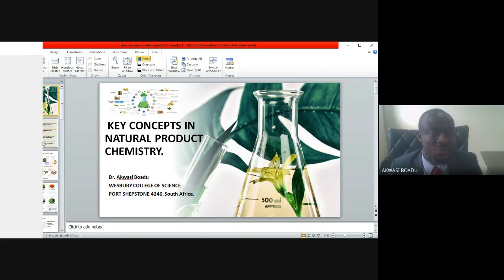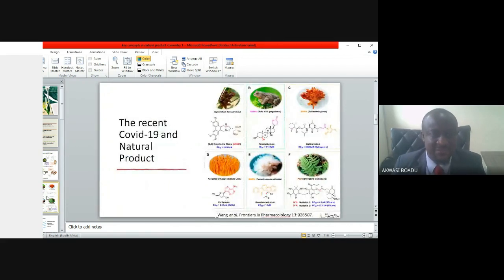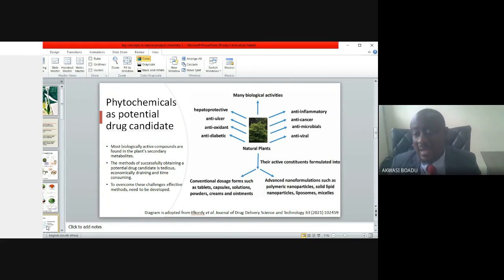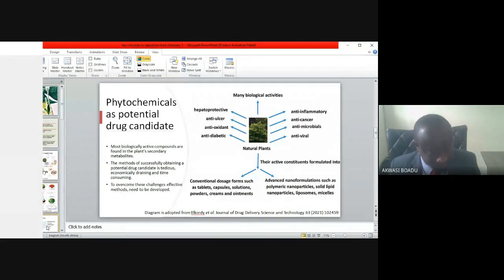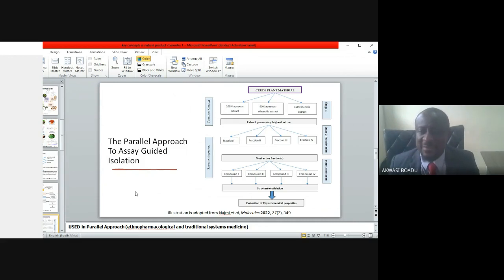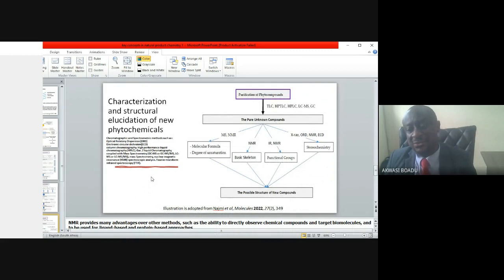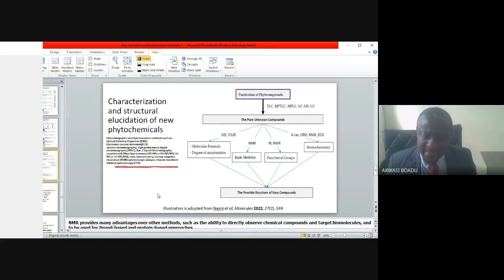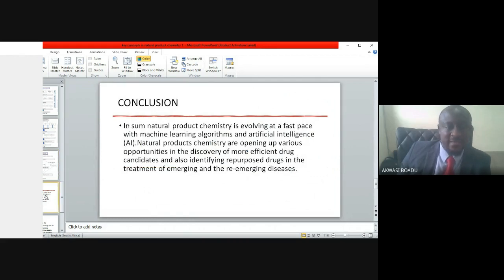Key Concepts in Natural Products Chemistry | Dr. Akwasi Boadu, Director and Principal, South Africa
ISFCP Dialogue Series Under the Aegis of IQAC-IIC "Key Concepts in Natural Products Chemistry"
Expert Speaker: Dr. Akwasi Boadu, Director and Principal, Wesbury College of Science, Port Shepstone, South Africa